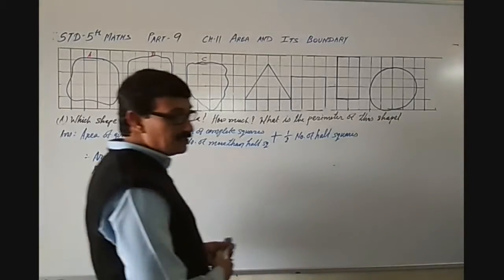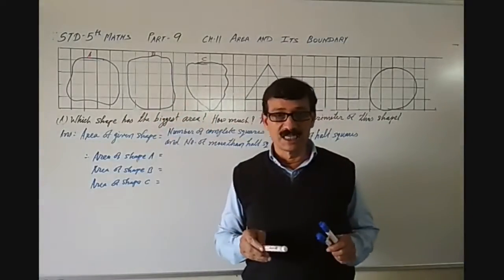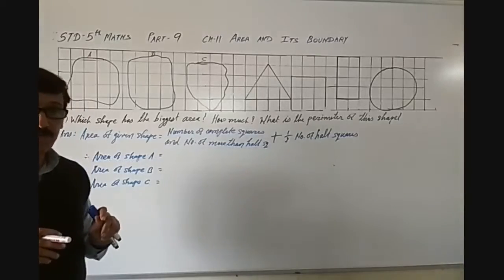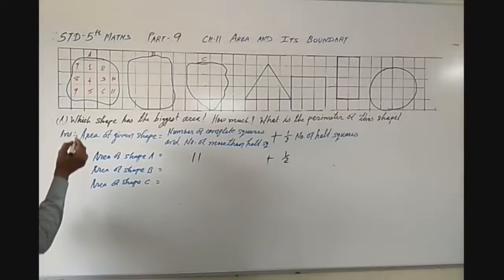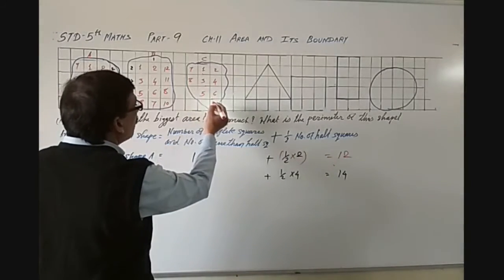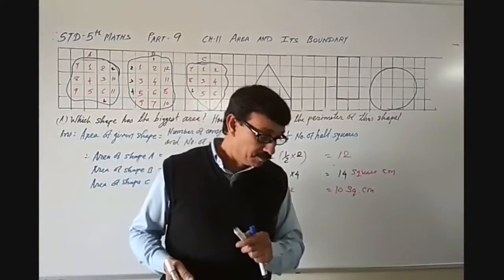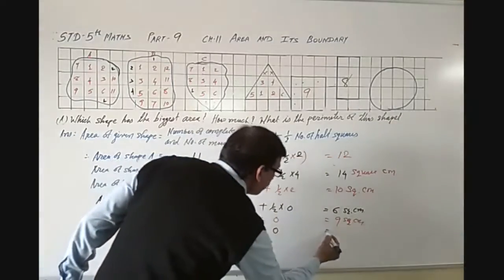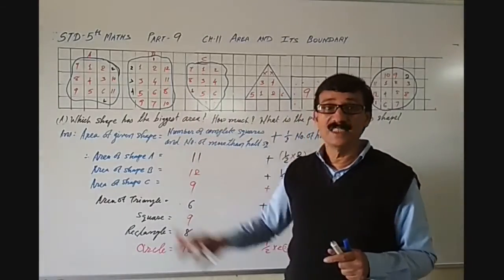STD 5 MATHS CH 11 AREA AND ITS BOUNDARY PART 91